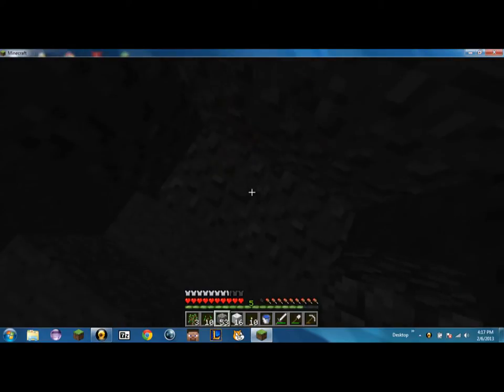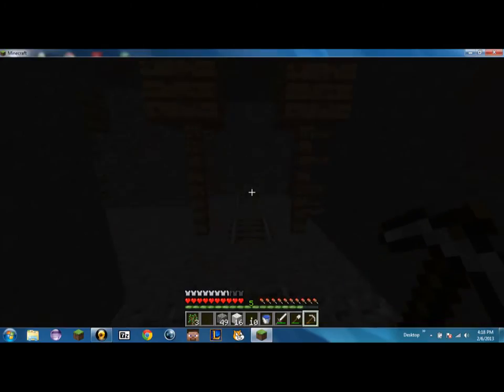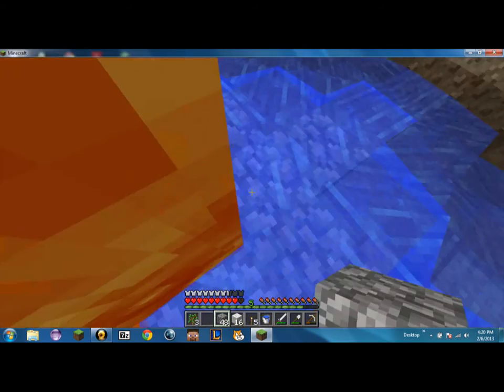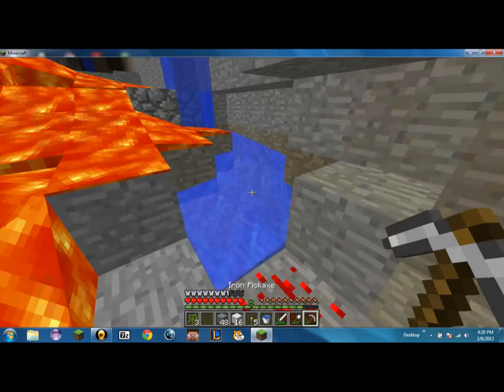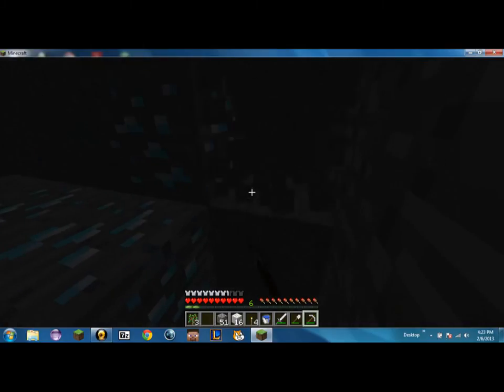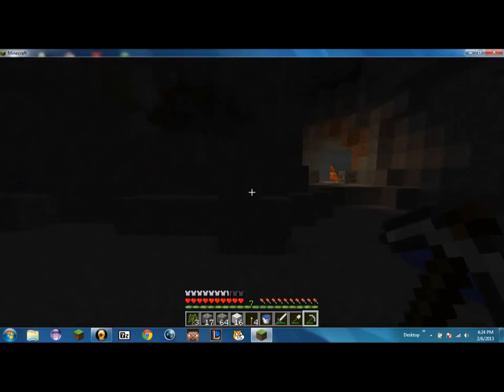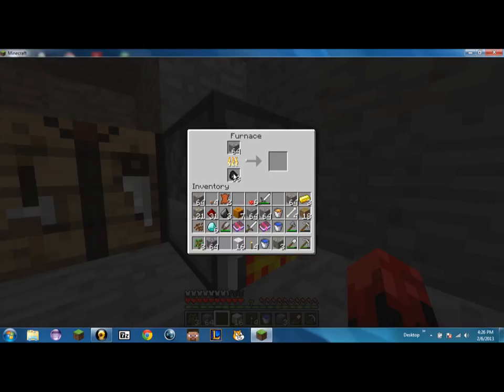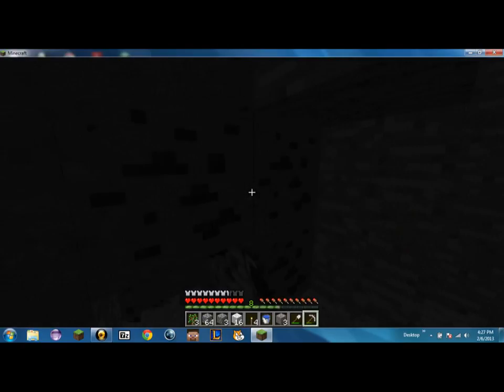LBAC ep 5